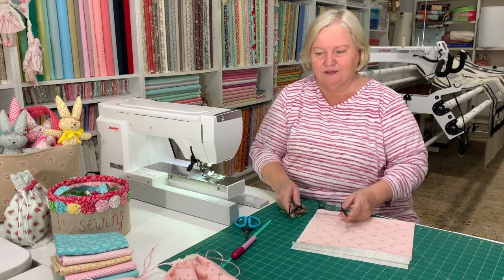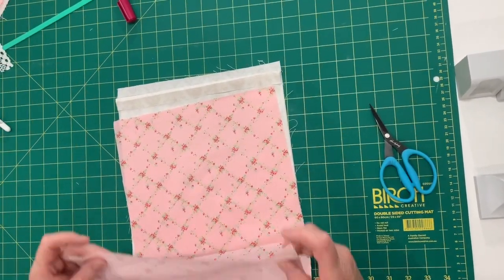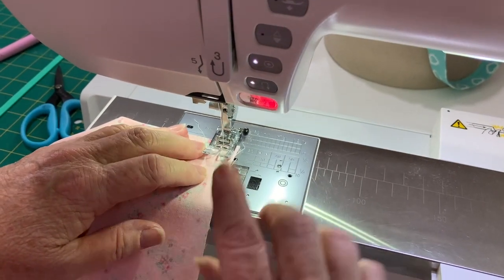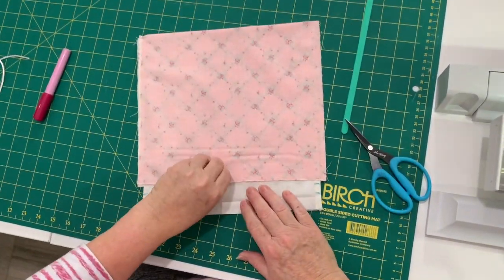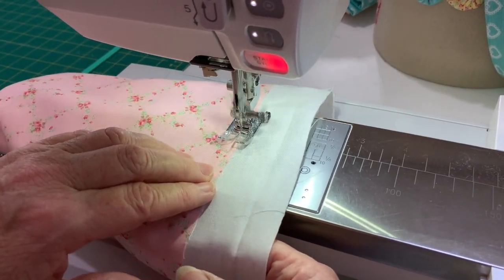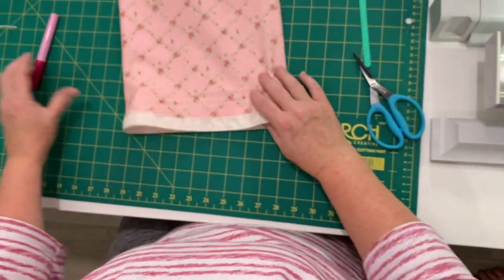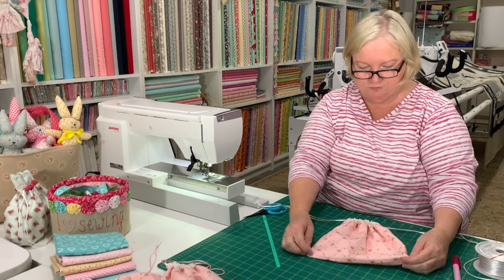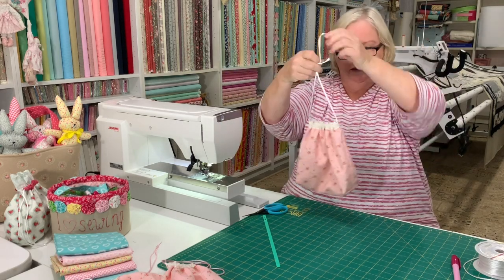How to make a fully lined draw string bag - Please try this technique. It is very simple method!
One of my favorite sewing tips!  Even if you think, "I already know how to make a bag like this", please try this technique next time and let me know what you think!
And I know that I make it look easy but this method is easy!
This bag is fully lined and can be made in any size you like. Happy Sewing 🧵 and please share.

This a great bag to make in all different sizes and shapes. Have lots of fun making them and if you have any questions please ask in the comments below.
Thank you all for your wonderful comments!